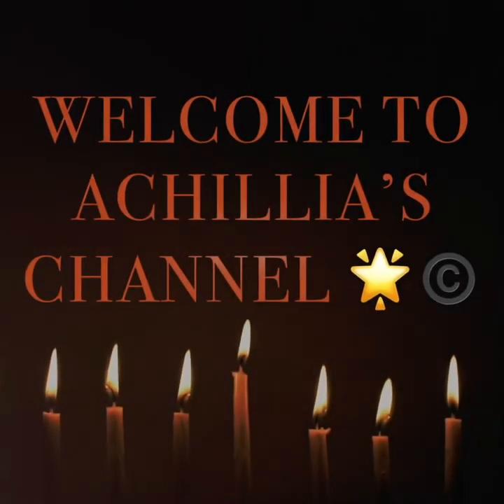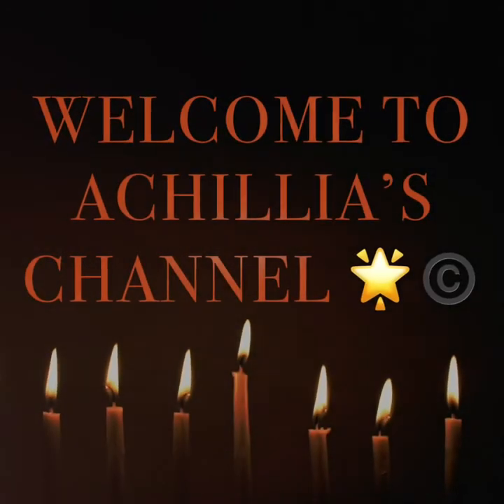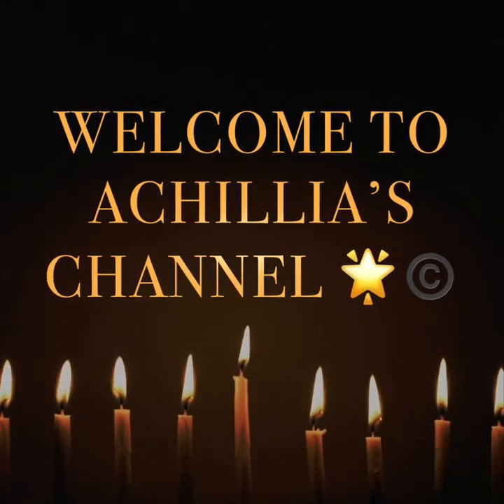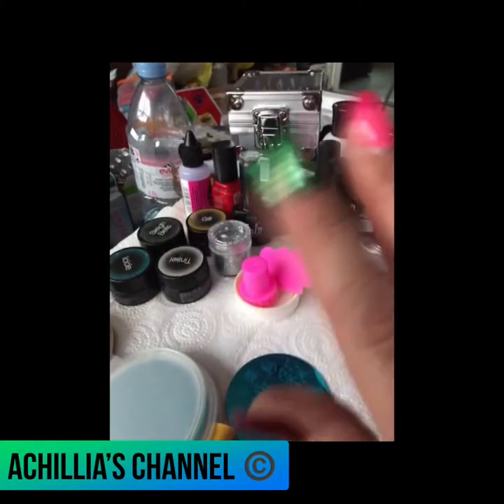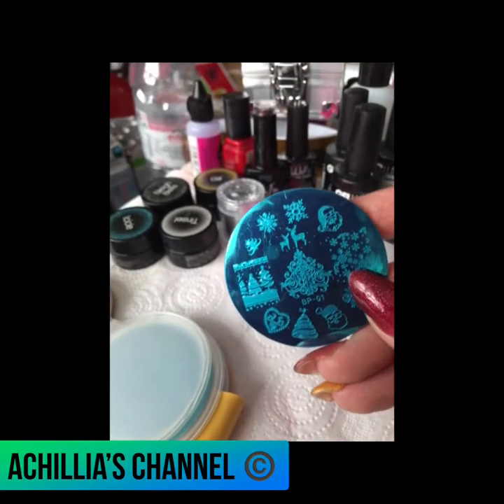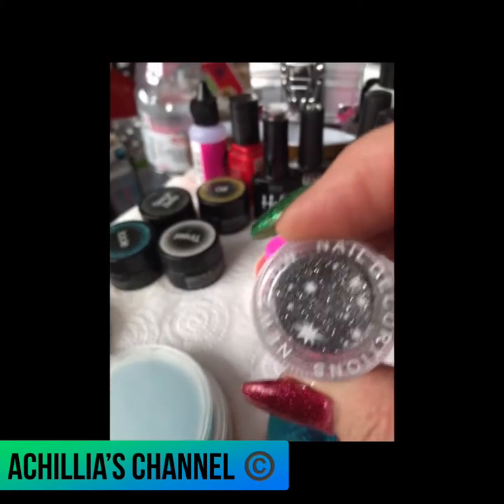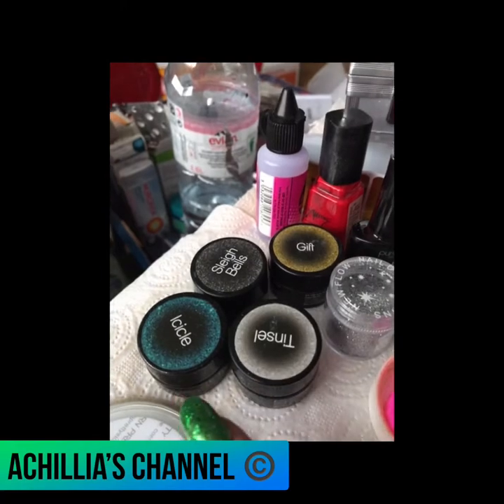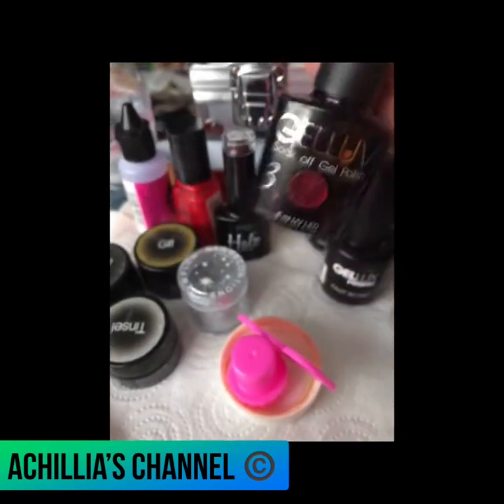Achillia’s Channel ©️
Products used are: Halo pots, Halo winterberry, Gelluv Candy 🍭 cane, Halogenic silver glitter, stencils are Born pretty.
Gellux base, prime , shiny top coat.

Only did one snowflake ❄️ to show in final reveal. I used a combination of gels to get the shine over the gel polish for this effect.
I like the stencil but is best used with gel nail l art products which I have and will try them out again next time.

Music is ©️ is a subscription in my account.

Bye 👋 for now, thanks will catch up with you on the next one .❤️💋